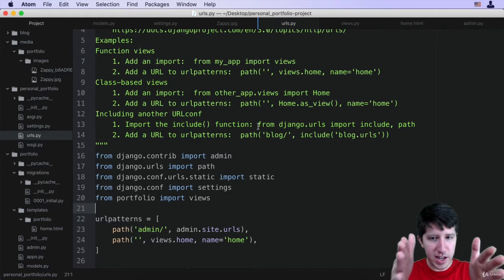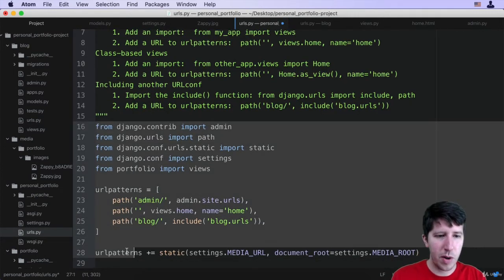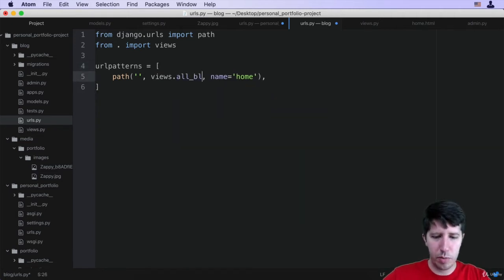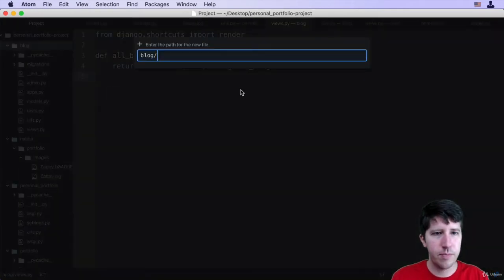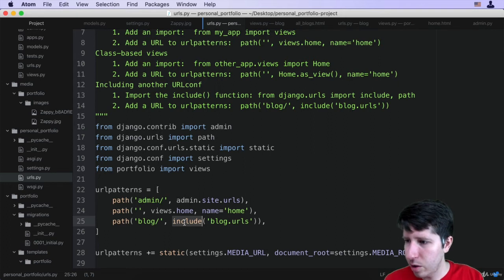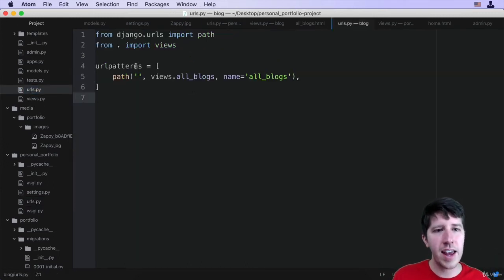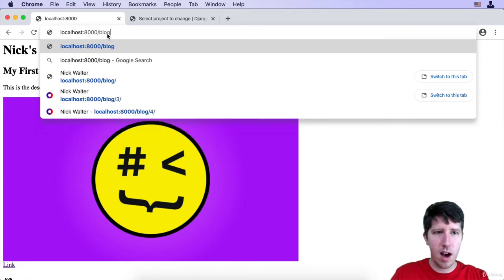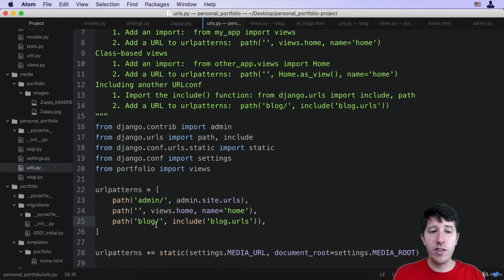Django 3 Tutorial | Site 2 | Another Set of URLs